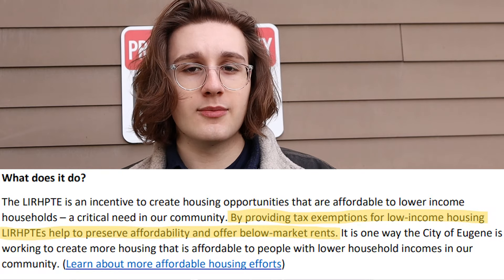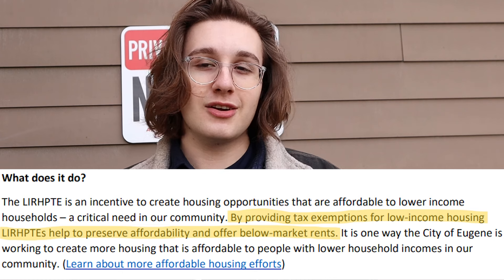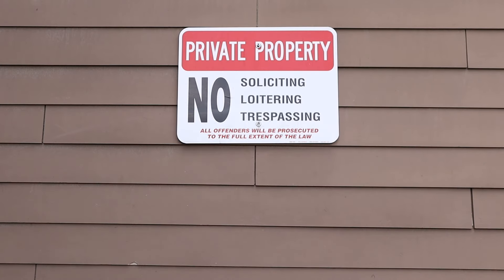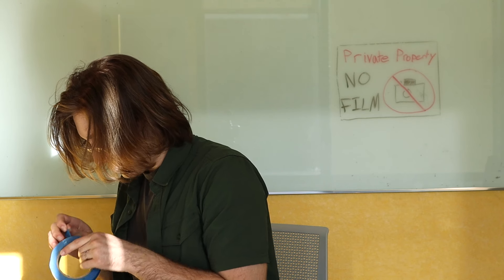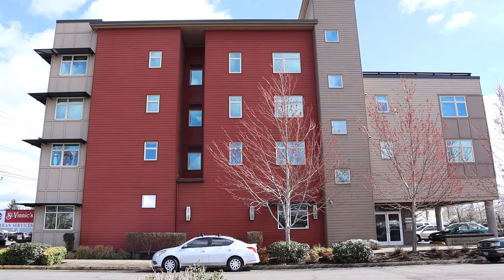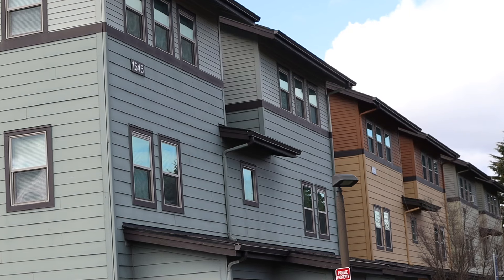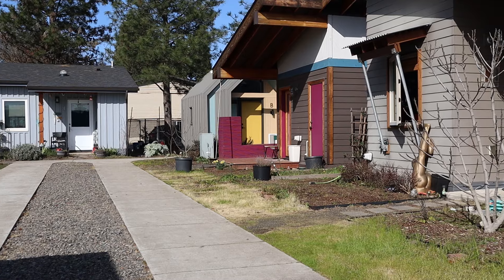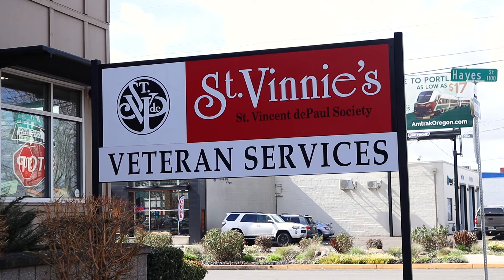Eugene's Solution to Unaffordable Housing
In January, the Low Income Rental Housing Property Tax Exemption policy was renewed and added to. We looked into what it is, what it does, and how it helps the everyday Eugene
citizen.